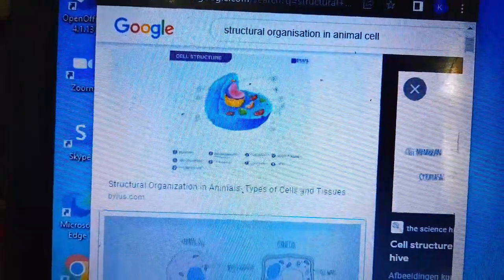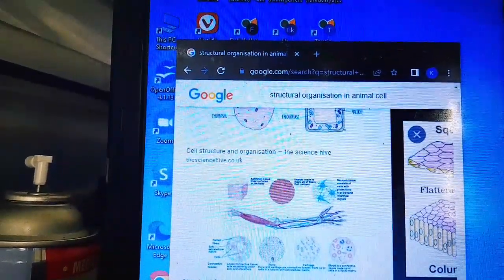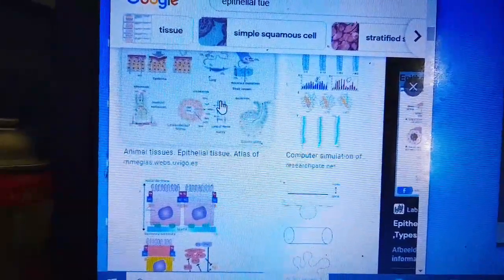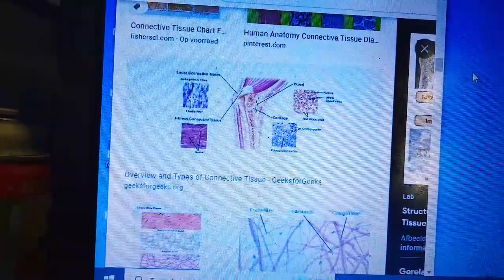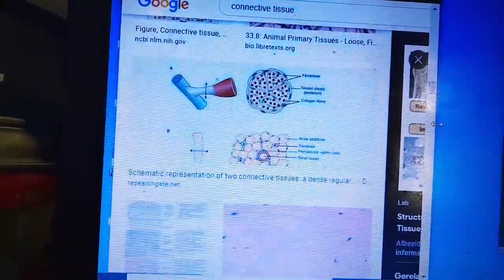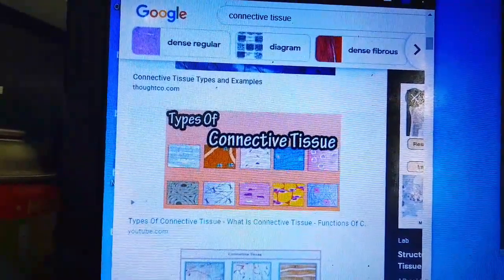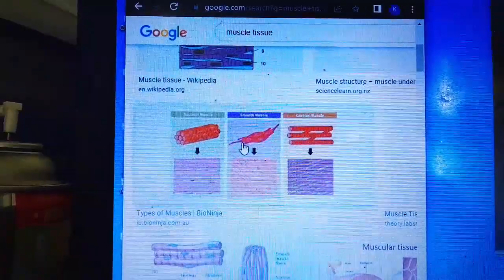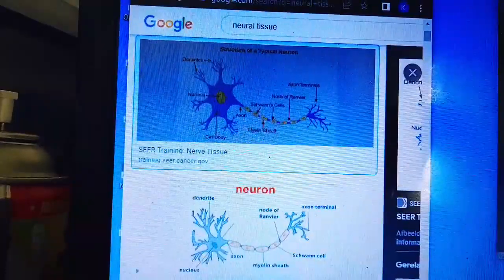Structural organisation in animals | types of animal cell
Assalamo alaikum

This video is about structural organisation in animals what is the basic unit of animal or a living thing? As you know basic unit of any living thing is cell and when cells combined make tissue and tissues make organs
In animals there are 4 types of tissue
Epithelial tissue
Connective tissue
Muscle tissue
Neural tissue
And all of 4 types I have explained in this video